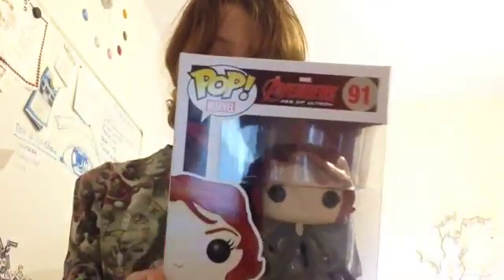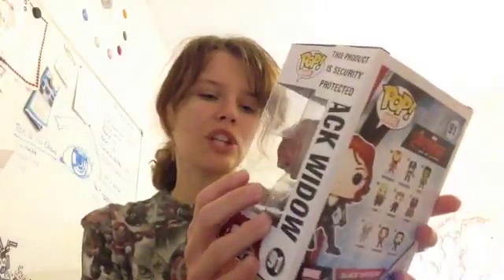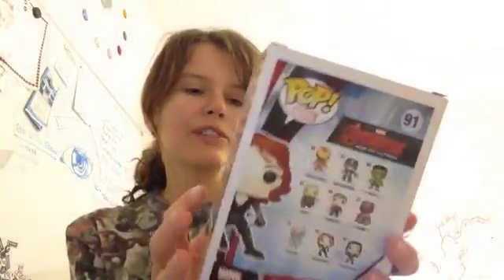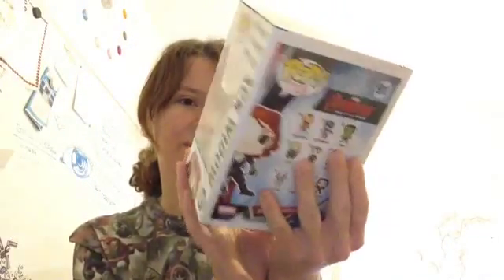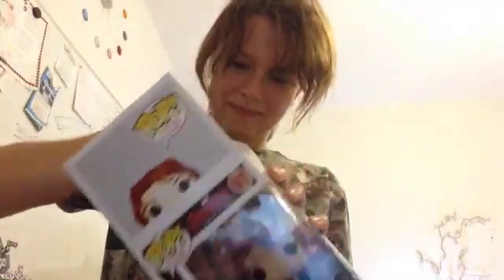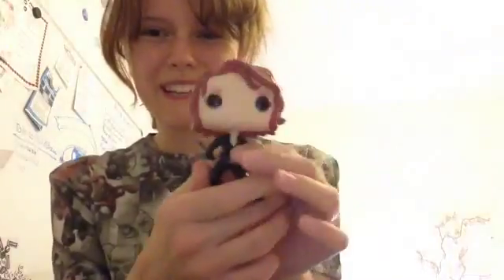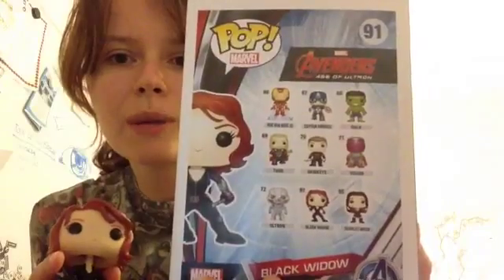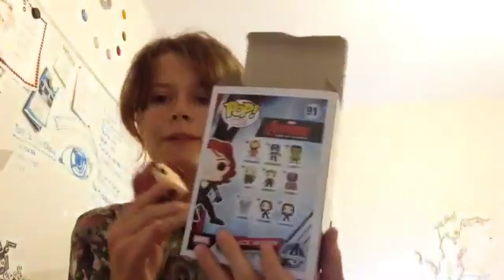My First Ever Pop Vinyl Figure Unpackaged!!!!!!!! :D :D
I forgot to mention when I saw her, I freaked out and knocked a few other figures off the shelf!

I also draw them, please watch my drawing of Pop Vinyl Agent Carter. :)

Harriet x